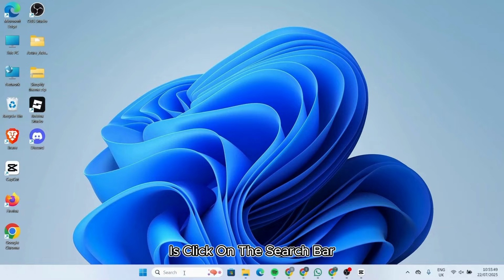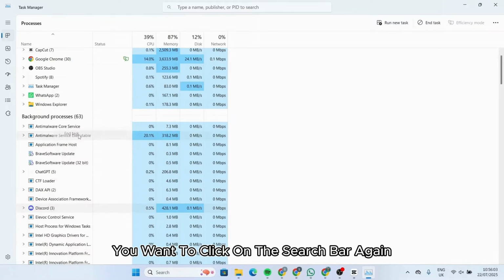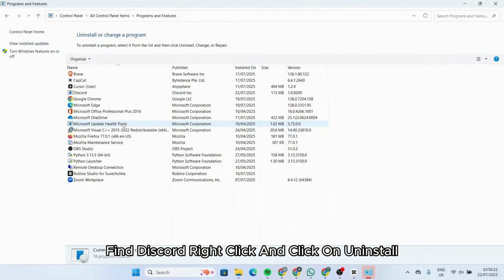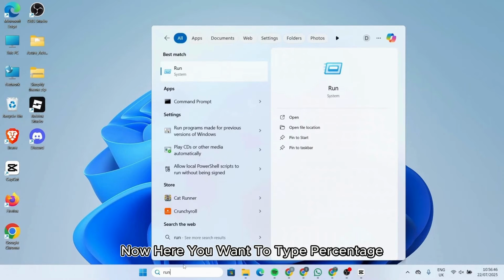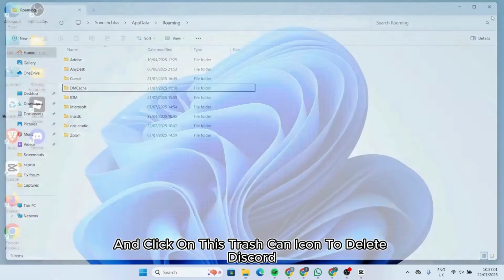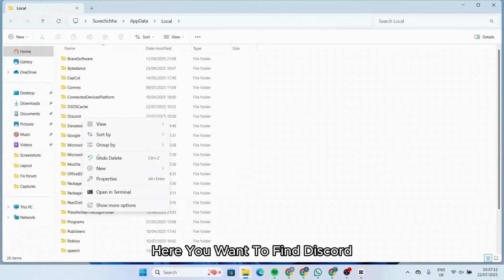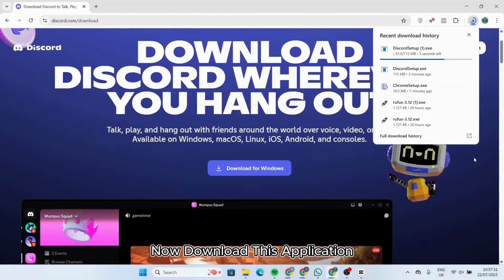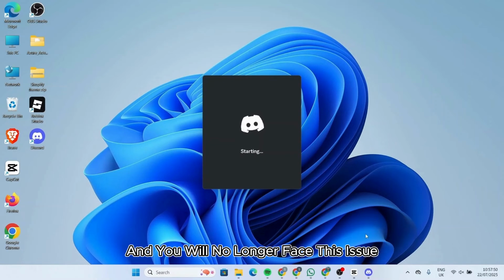Fix “Discord Installation Has Failed” Error on Windows (2025 Working Fix)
Getting the “Discord Installation Has Failed” error on your PC? This quick 1.5-minute tutorial shows how to fix the issue and install Discord successfully on Windows 10 or 11.

Timestamps:
00:05 – What Causes the Discord Install Failure?
00:30 – Step-by-Step Fix Using AppData & Local Files
01:00 – Clean Reinstall of Discord (Final Fix)

In this video, you’ll learn:

Why the Discord installer fails on Windows

How to delete leftover Discord files from AppData and Local folders

The correct steps to fully uninstall and reinstall Discord

Tips to avoid installation errors in the future

Works for both Windows 10 and Windows 11 users

This guide is perfect for gamers, streamers, or anyone needing to reinstall Discord without errors.